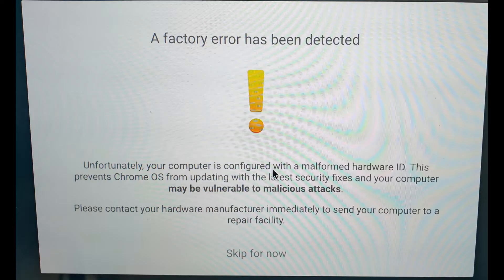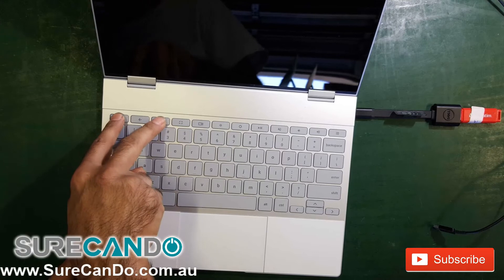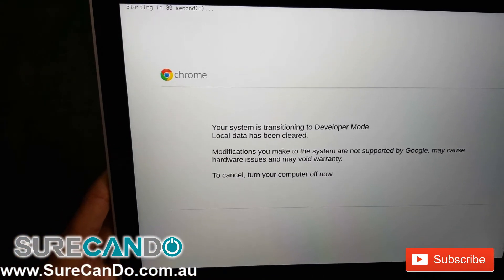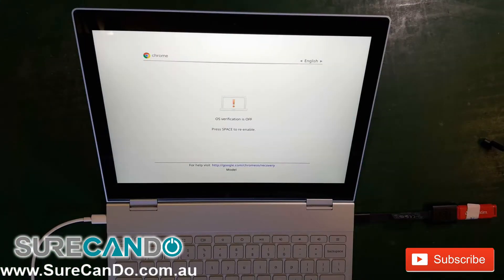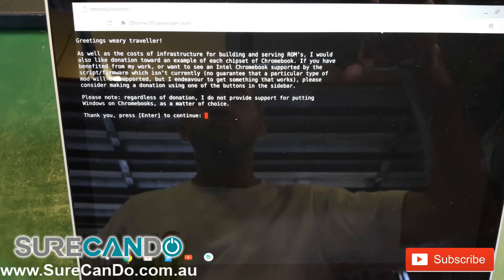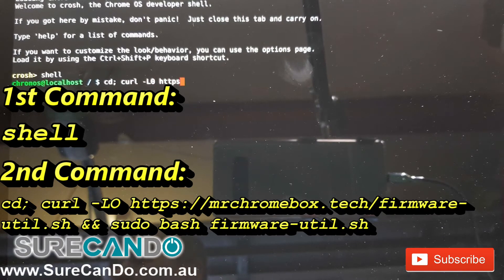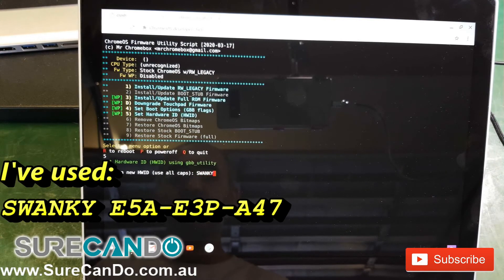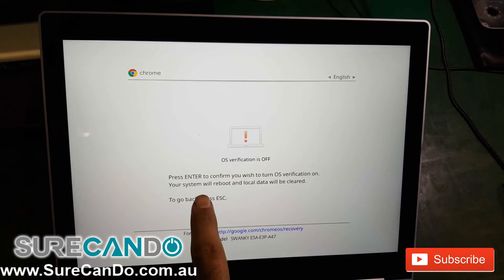FIXED! Google ChromeBook A Factory Error Has Been Detected!